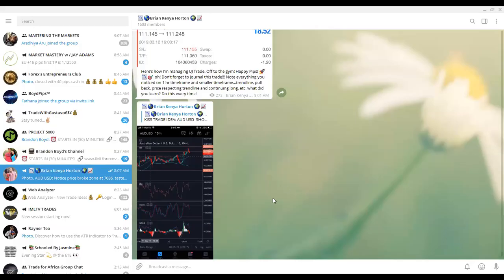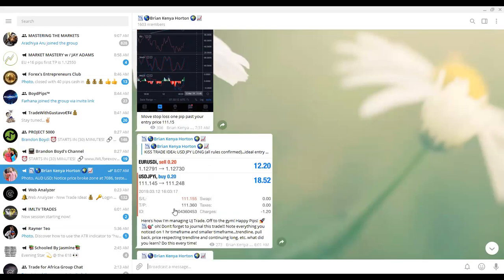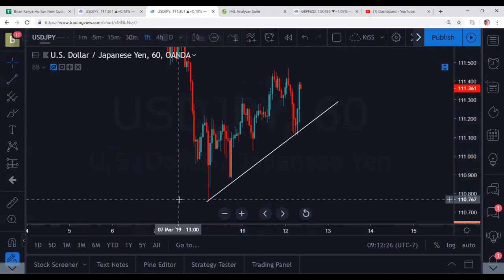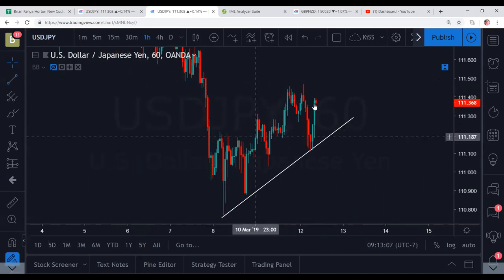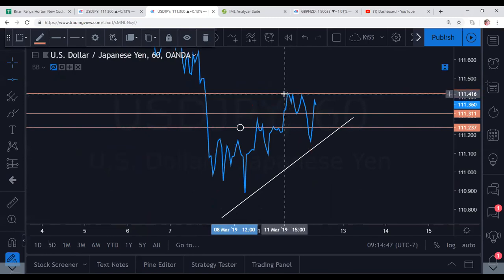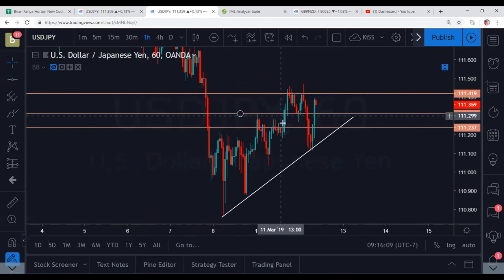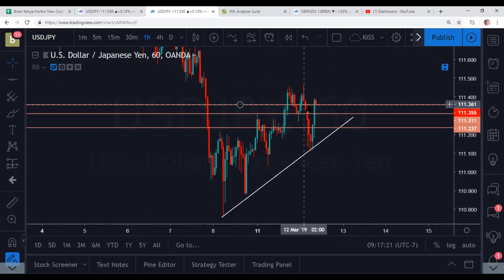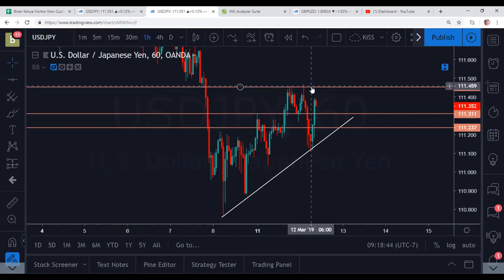How to Know Where to TAKE PROFIT!! Kenya's Instant Scalping Strategy (KiSS)